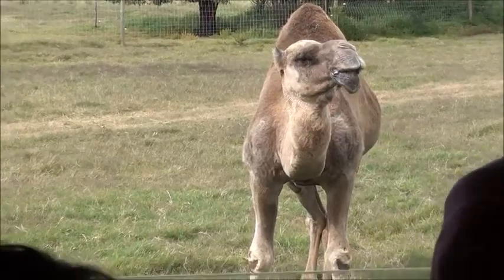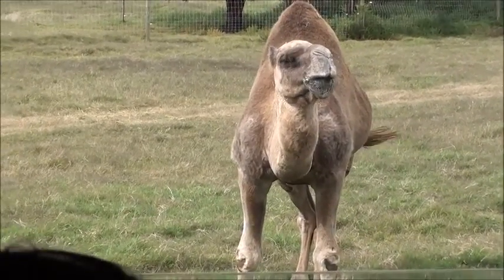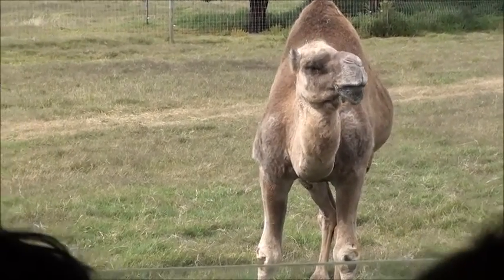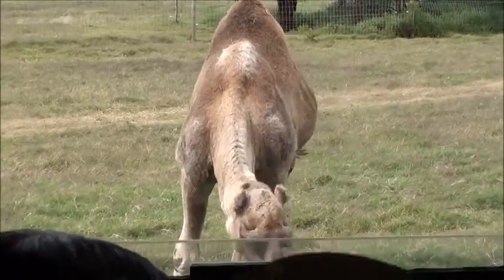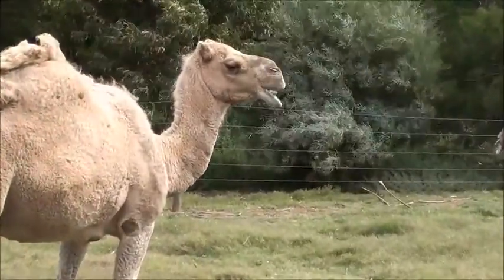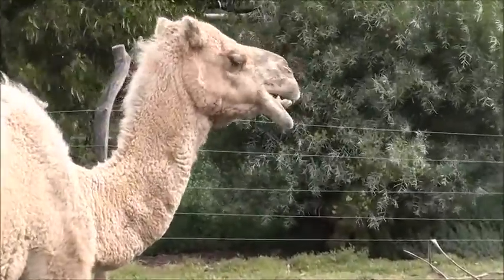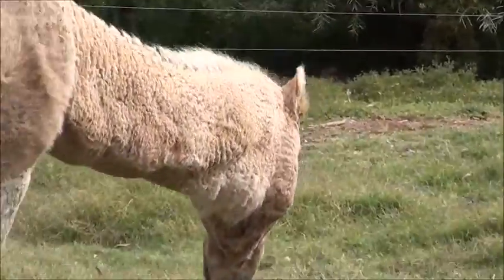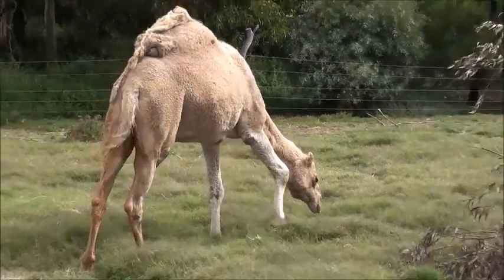Miao Camel Zoo in Australia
To know travel destination in India